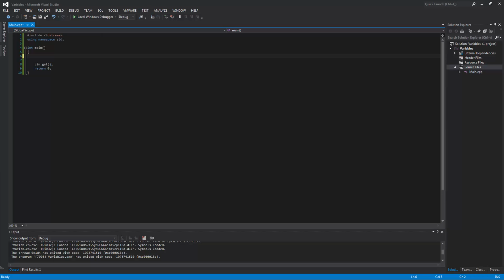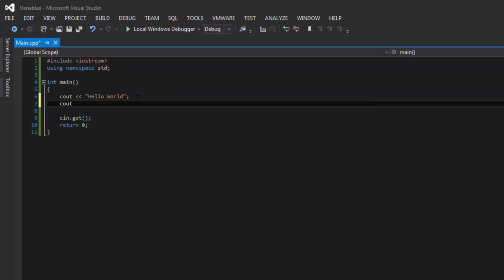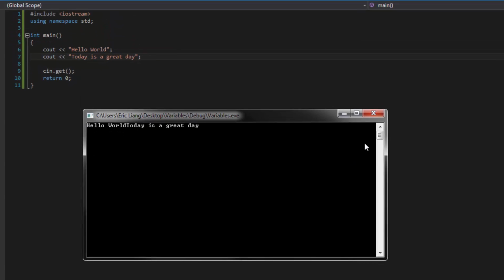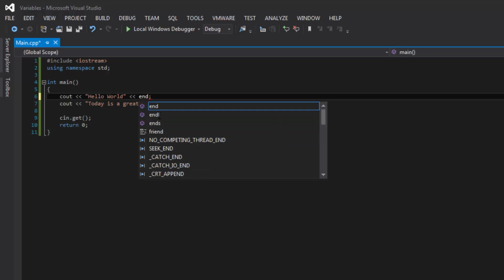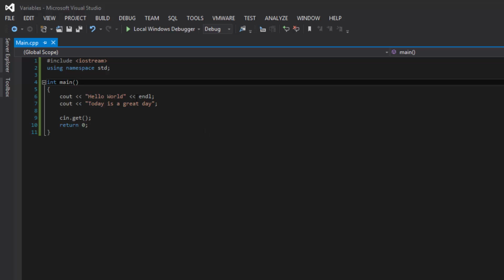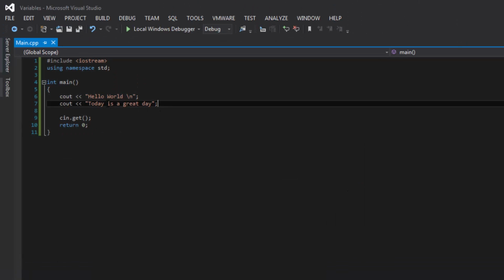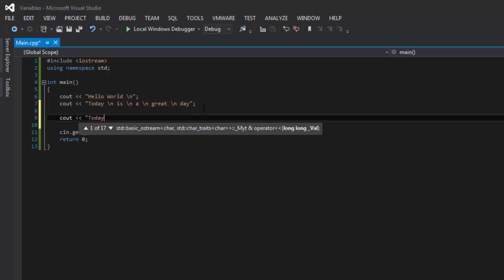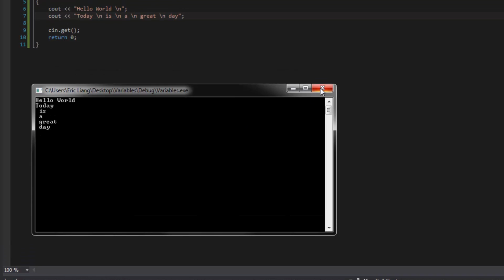C++ Programming Tutorials - 2 - More on Printing Text - Eric Liang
In this video tutorial on C++, I will be going over some more on printing out text in C++ using cout.